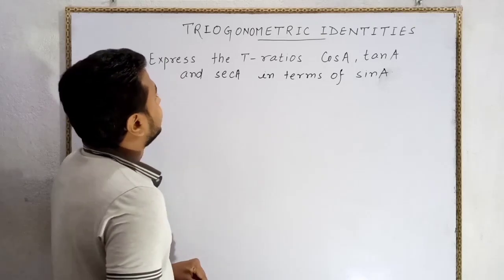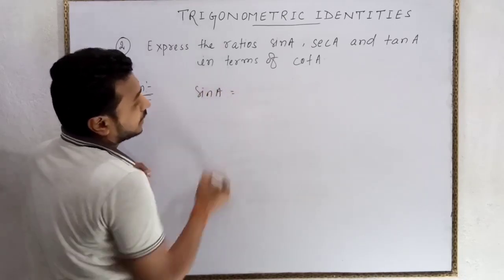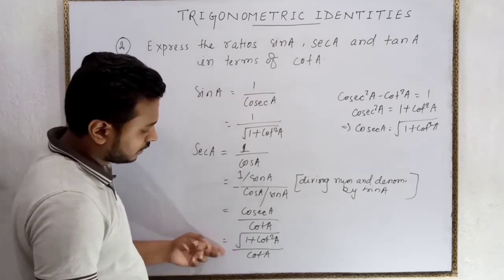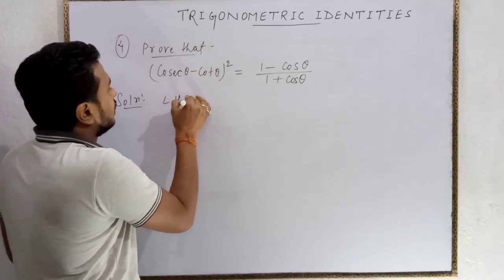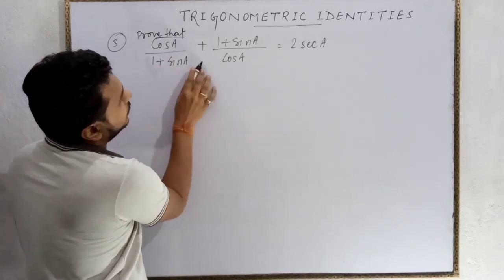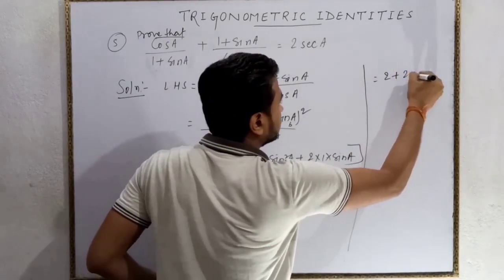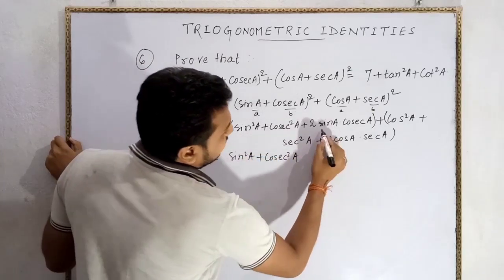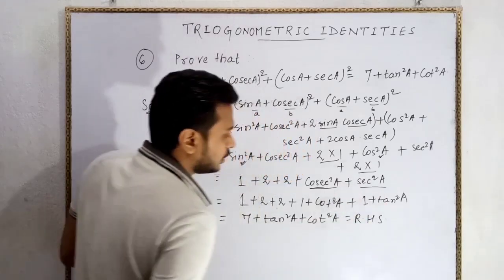TRIGONOMETRY PART-5#TRIGONOMETRIC IDENTITIES#CLASS 10 NCERT EX-8.4 SOLUTION BY-V.R.DEVESH.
This video is made for class 10th students,N.C.E.R.T. Solutions,By-V.R.Devesh.

Class10 V.R.Academy Number System#Real No. Part-2.By-V.R.Devesh